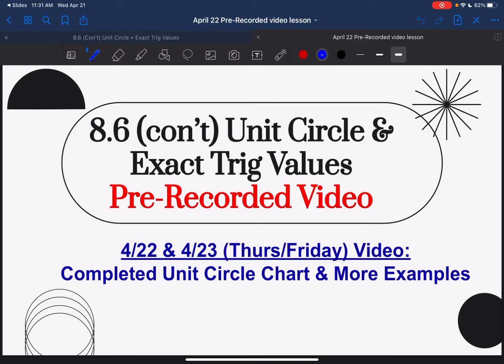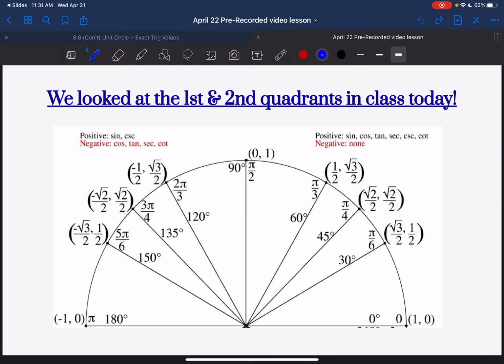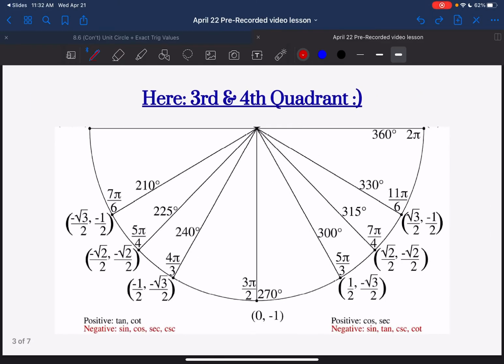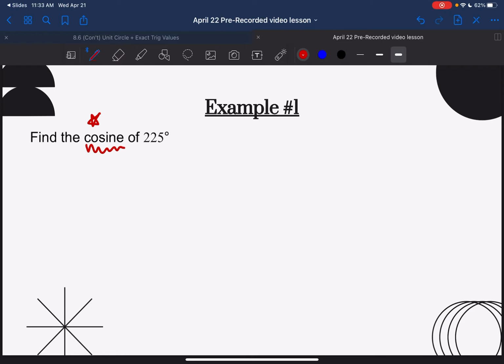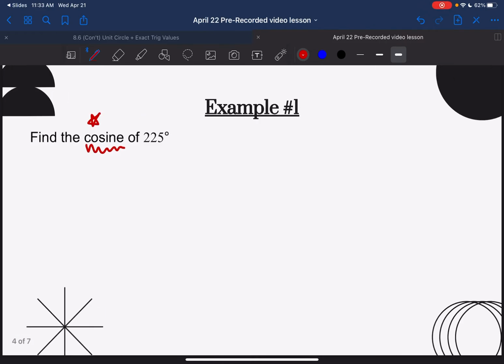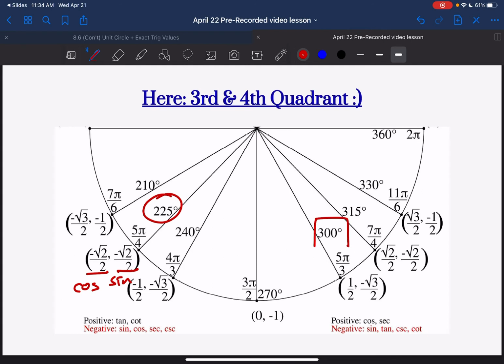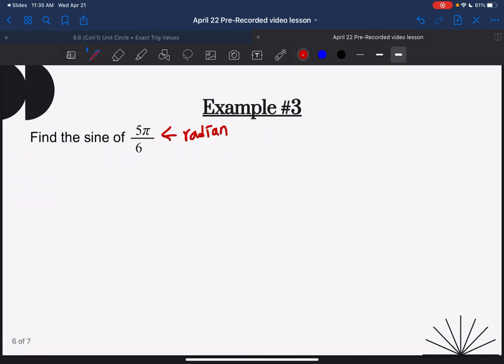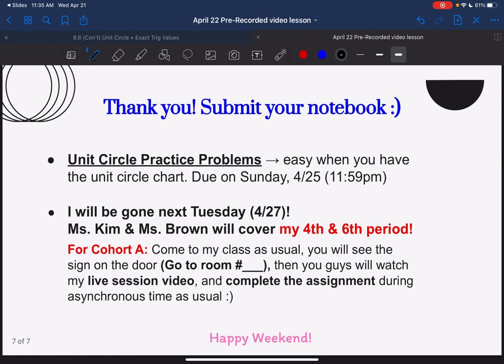April 22 & 23 Pre-recorded video (async)